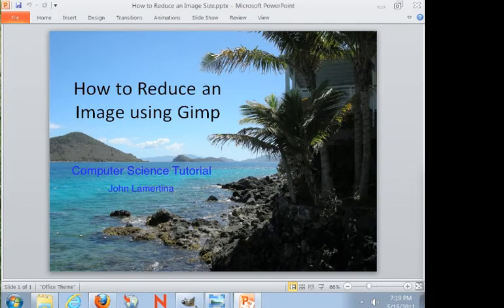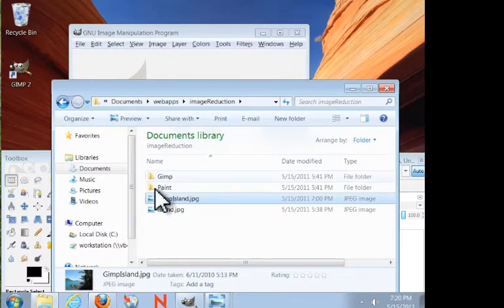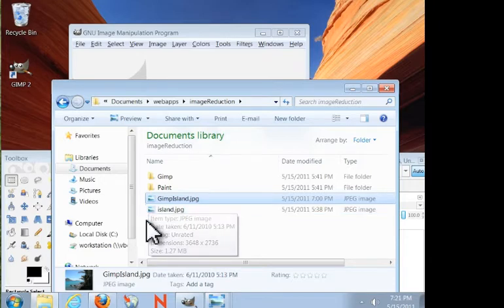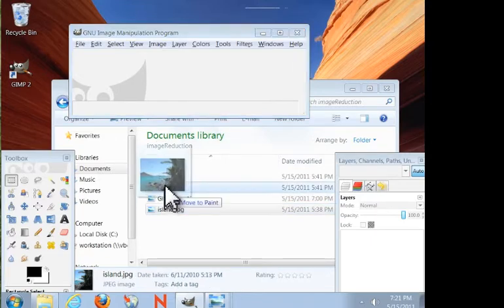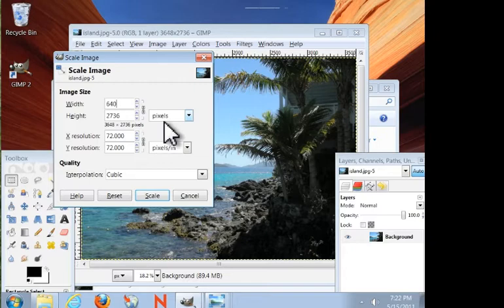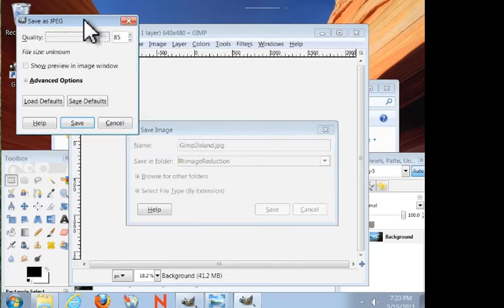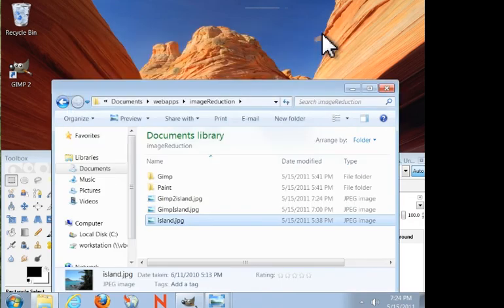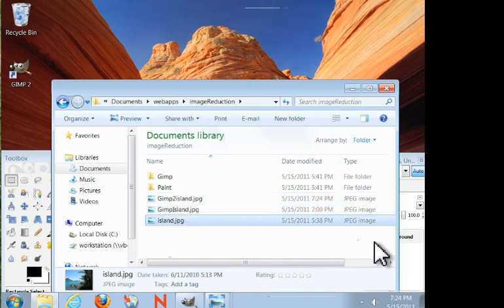GIMP Image Reduction.mp4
How to use GIMP to scale an image for web use.